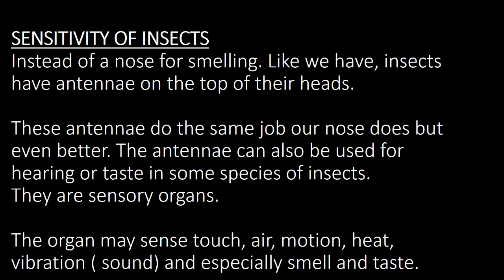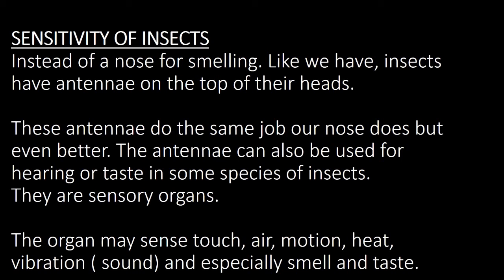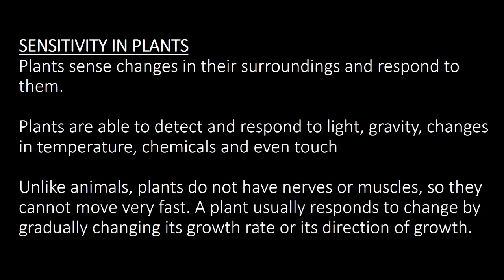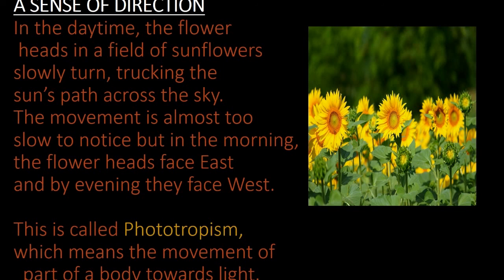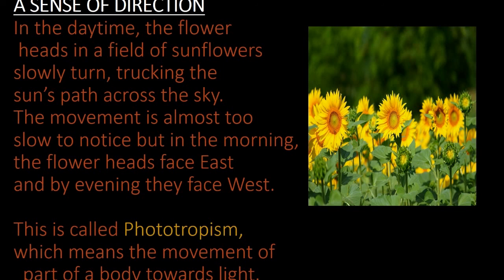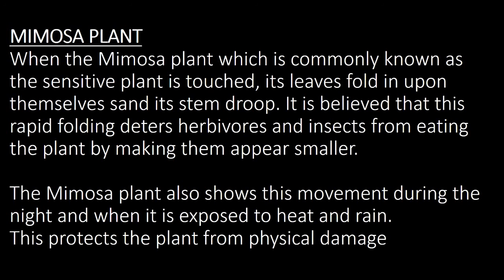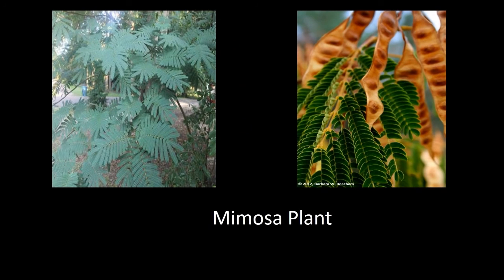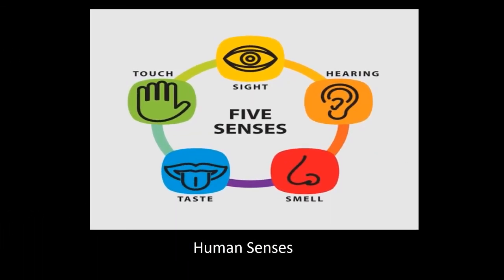GRADE 5 SCIENCE LESSON